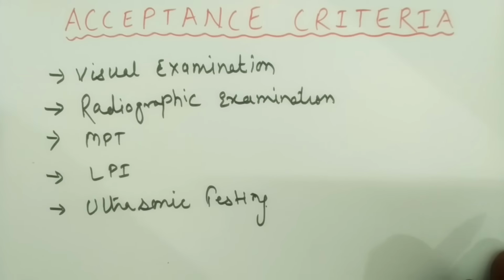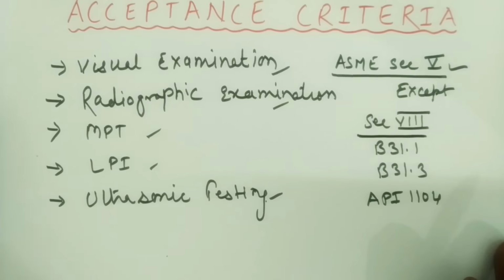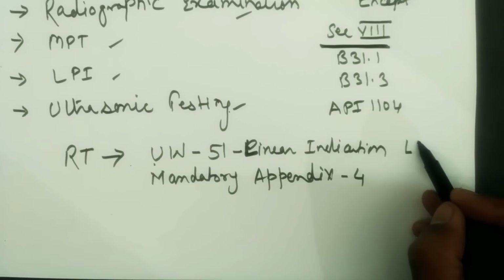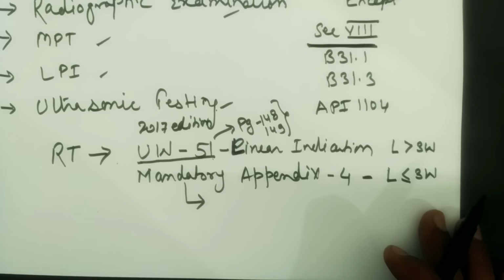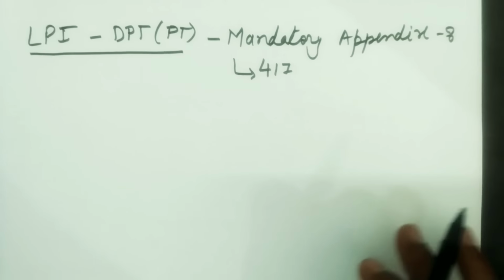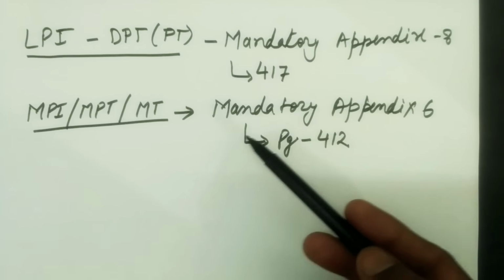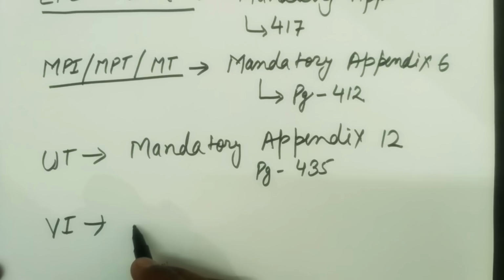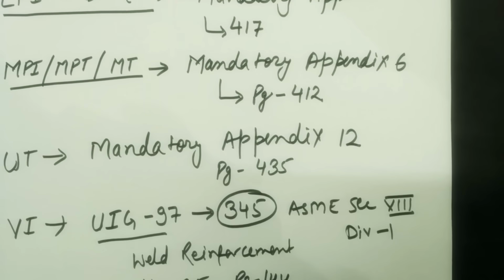[English] Acceptance criteria as per ASME section VIII Div 1